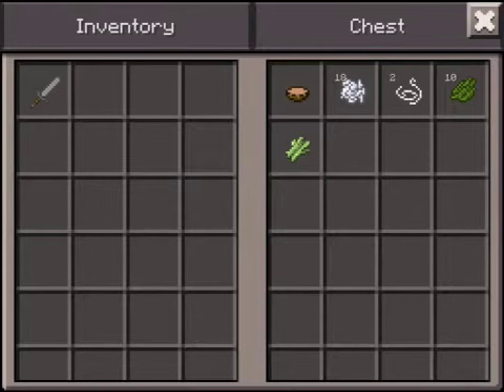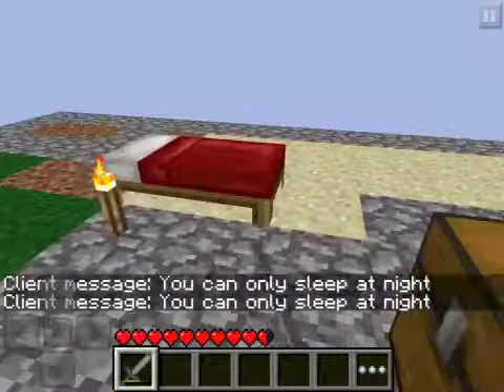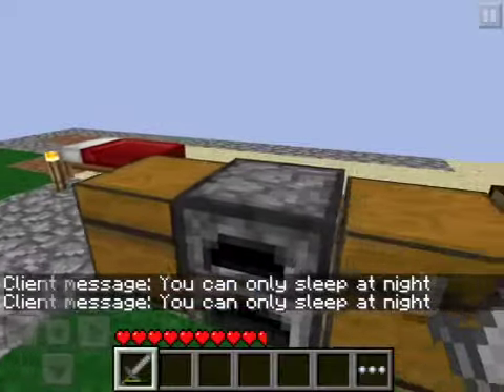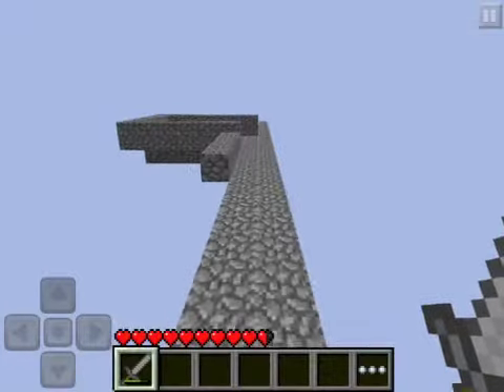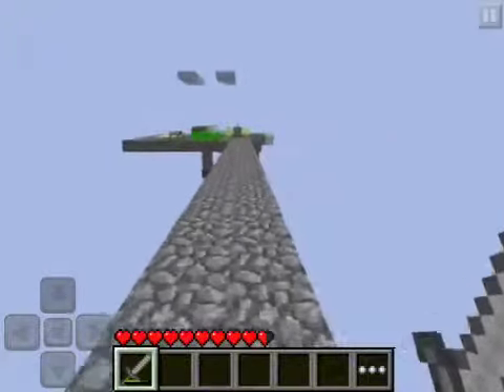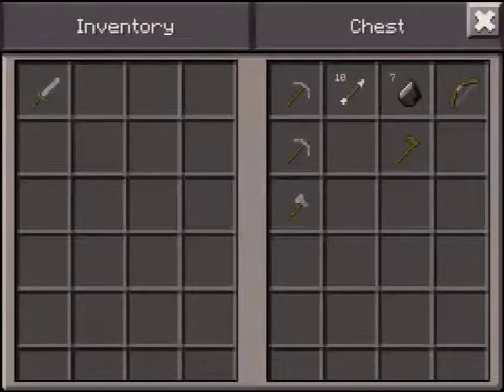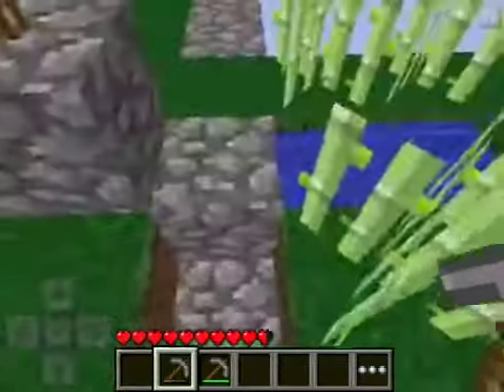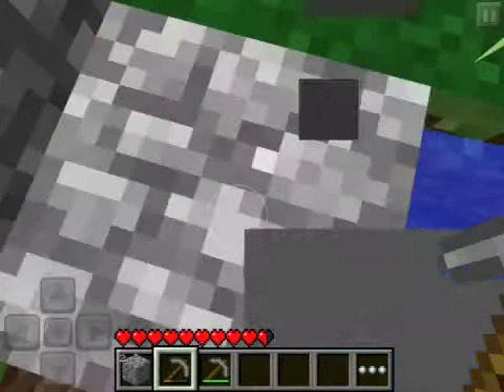Skyblock 13 -MacMobGrinder Pt. 1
I am glad to bring this content to you, I plan on continue uploading until I can't.

Minecraft: Pocket Edition, Dabbling in Bad Piggies, beginning McPixel, I have plenty of videos for you to indulge in.
(Alternate accounts: @SethIVIacMillan and @TheMacArmy)
Xbox Gamertag: SethMacMillan
Game Center: FadedGory1664